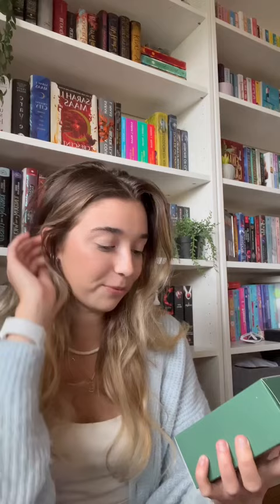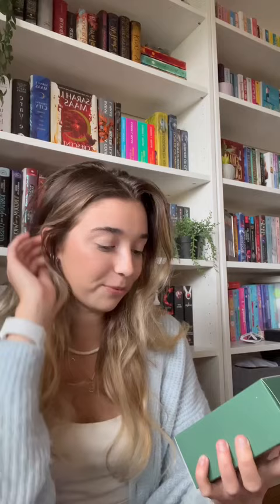Coolest PR package I’ve ever gotten 🤍